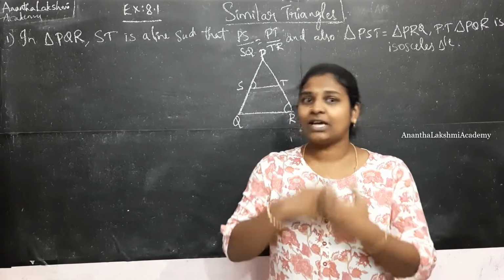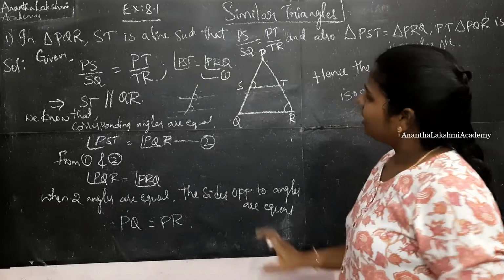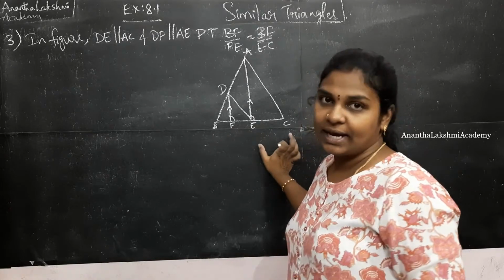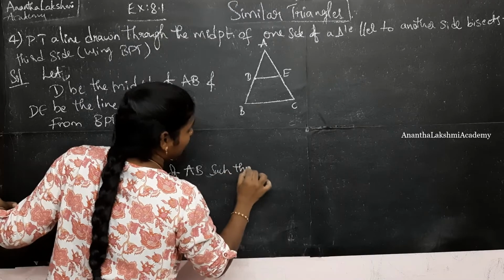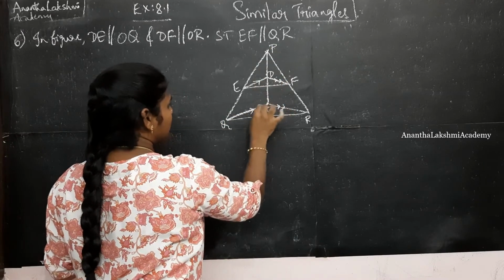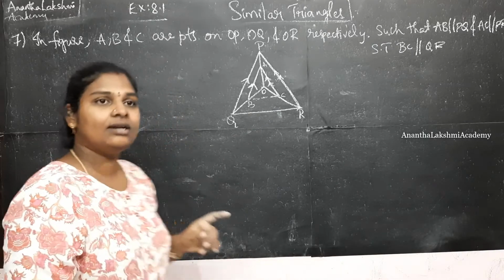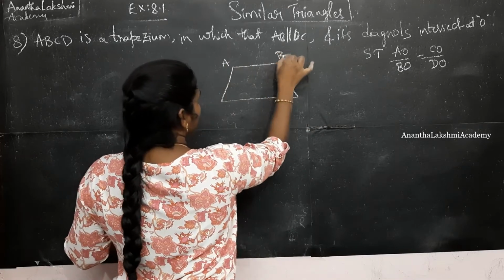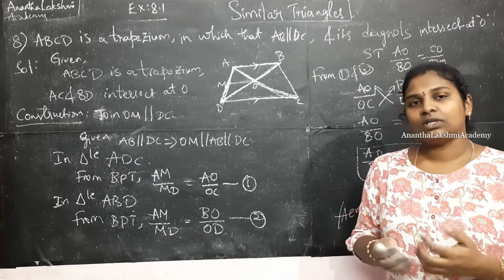Similar Triangles class 10 Part-3 ||Exercise 8.1|| all problems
Exercise 8.1 is fully solved with explanation in this video.